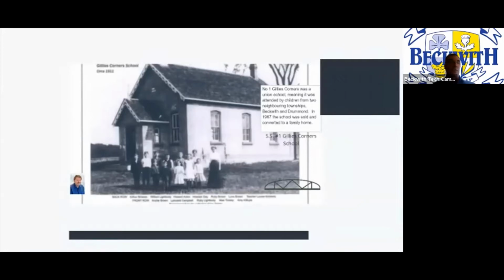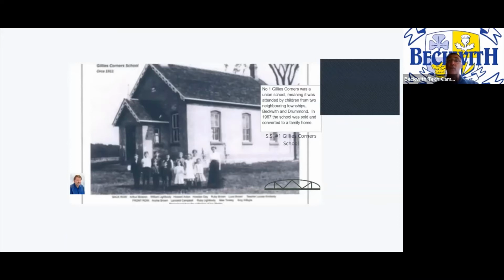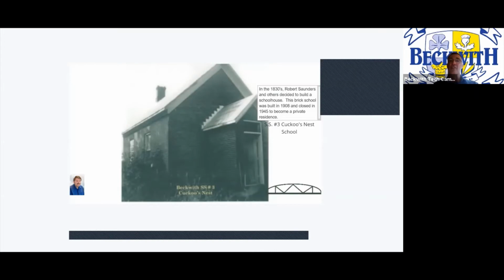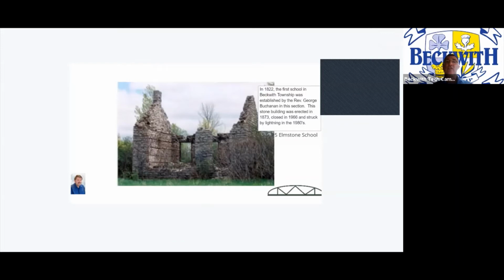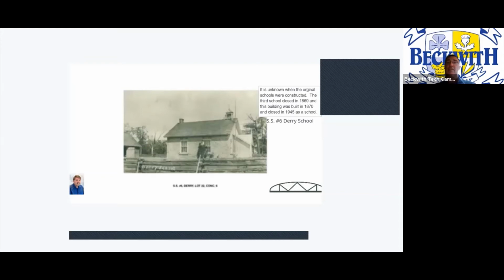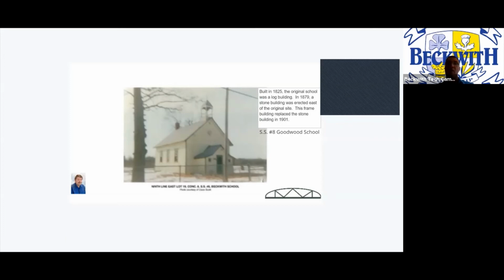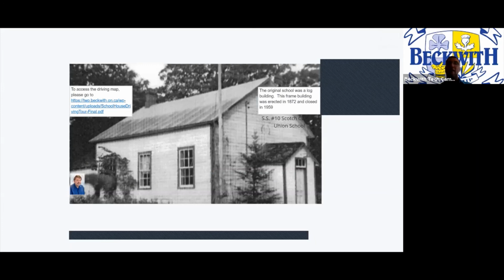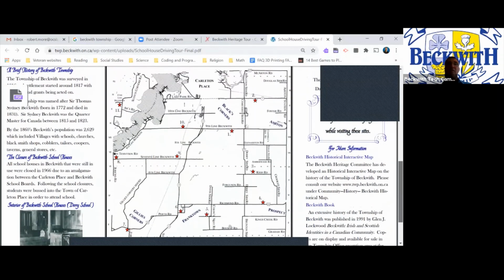Beckwith Heritage School Driving Tour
Beckwith Tech Camp has created a simple video game through Lynx Coding and its coding club.  The video game is based on the Beckwith Heritage School Driving Tour and the corresponding pamphlet.  Thank you to Reeve Richard Kidd for the usage of his image.